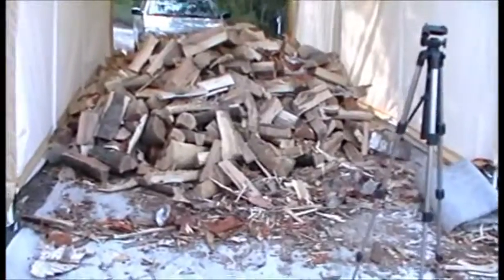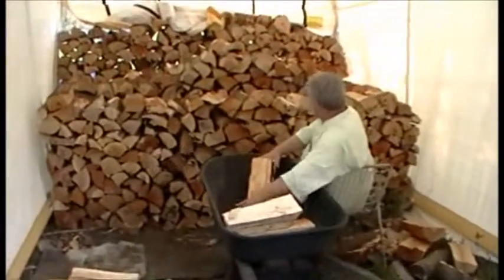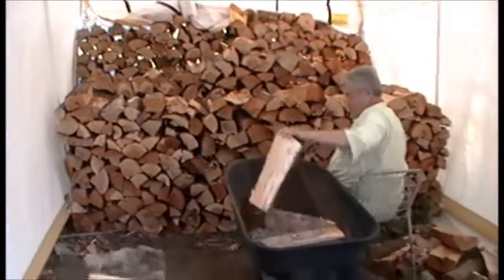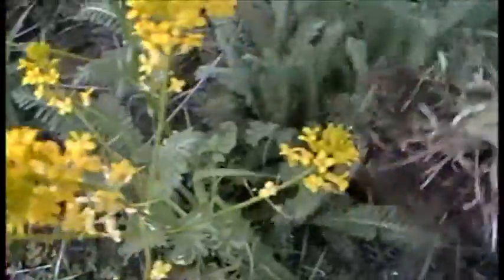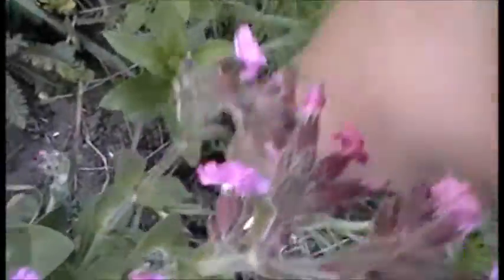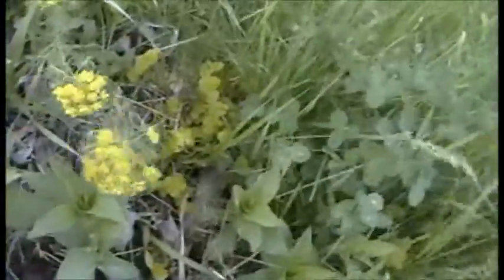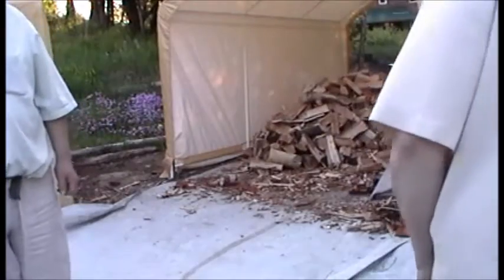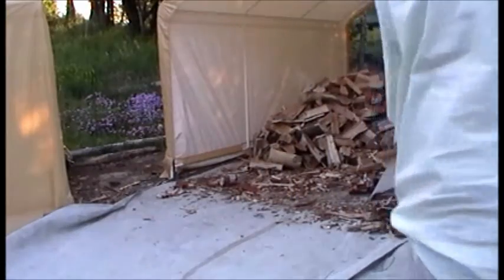Nancy Today: Stacking the wood ASMR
The wood got delivered, so now we're stacking it up!